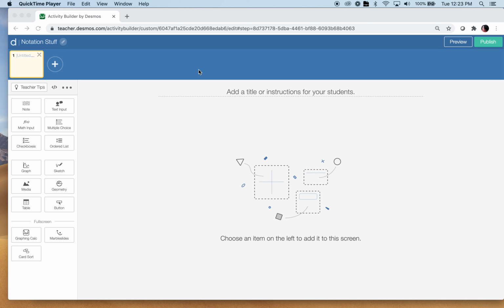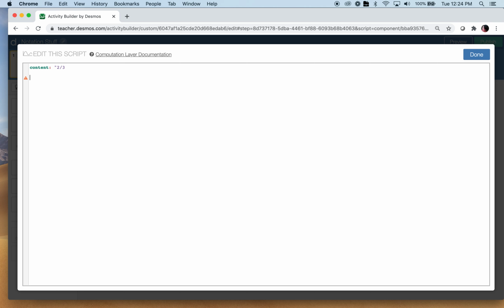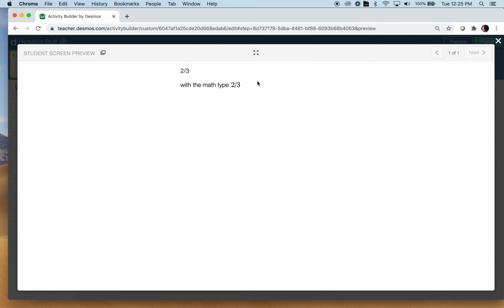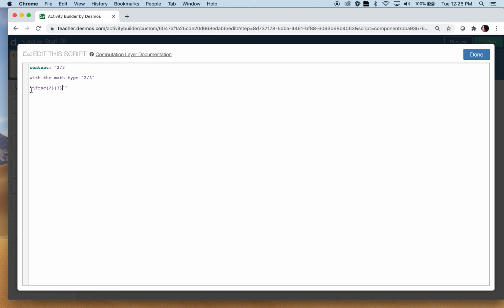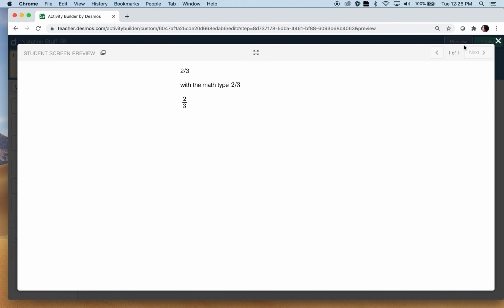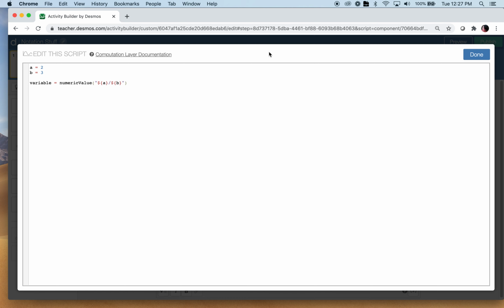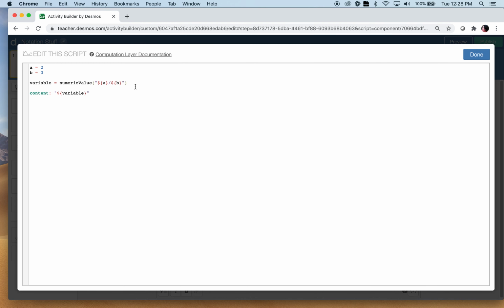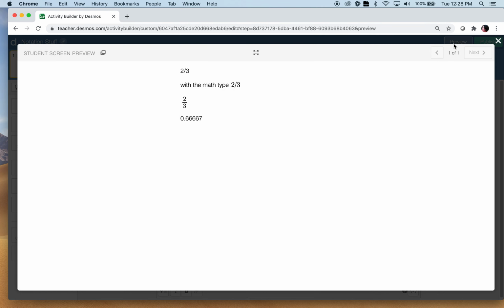Desmos CL Lesson 20: Notation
For this lesson on Desmos Computation Layer, learn how to use math type, create fractions, and round decimals.